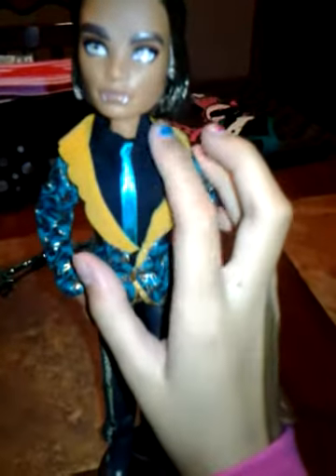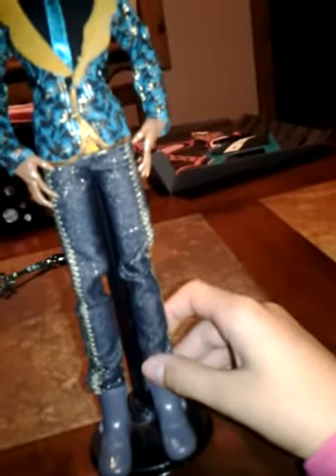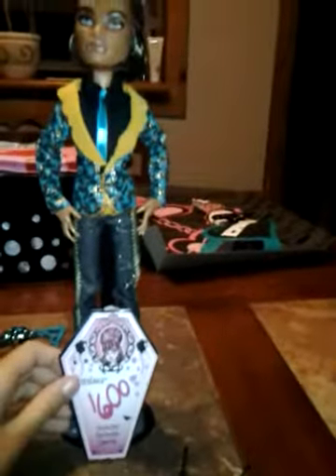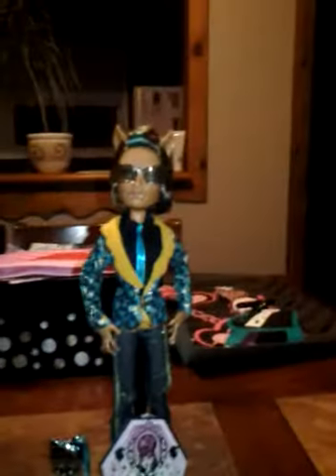Clawd wolf 1600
My very first boy doll